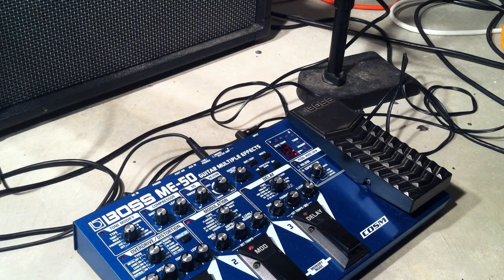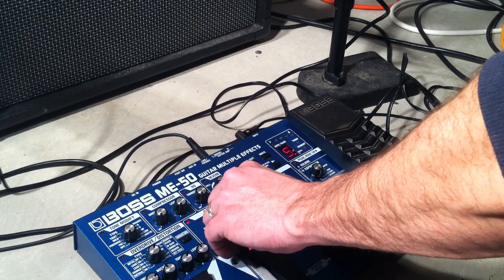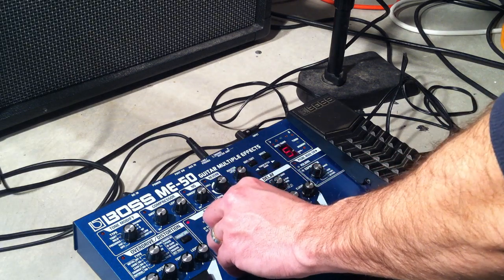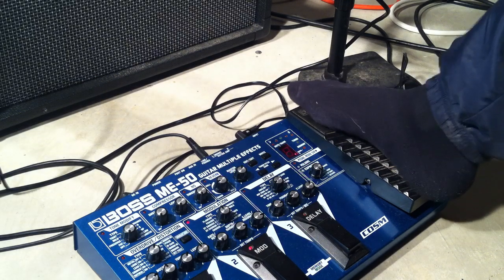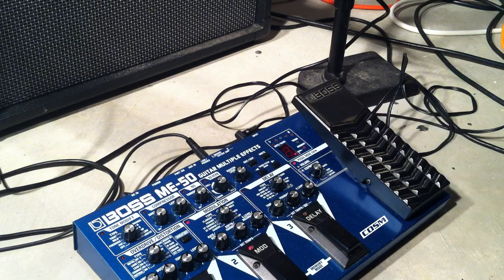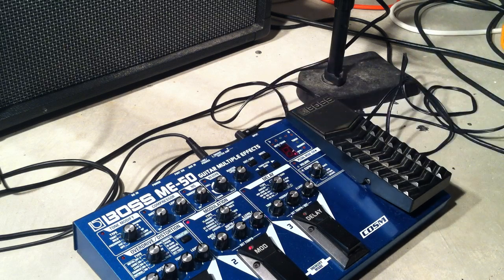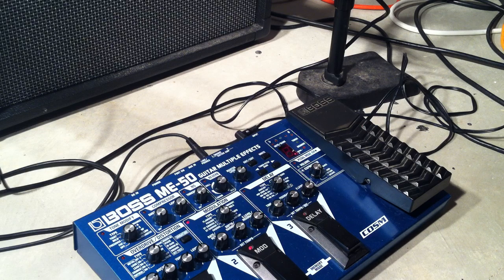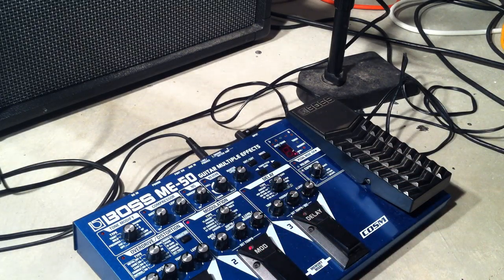Boss ME-50 (Harmonist Demo)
A video demo of the Boss ME-50 on the "Harmonist" Modulation Setting.